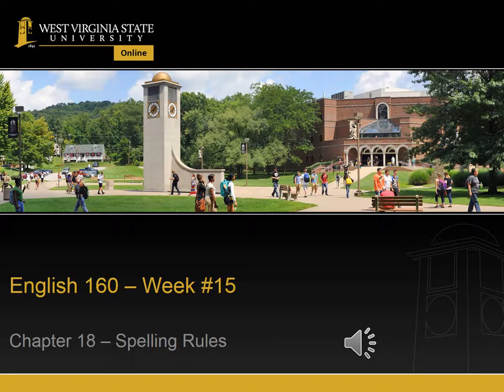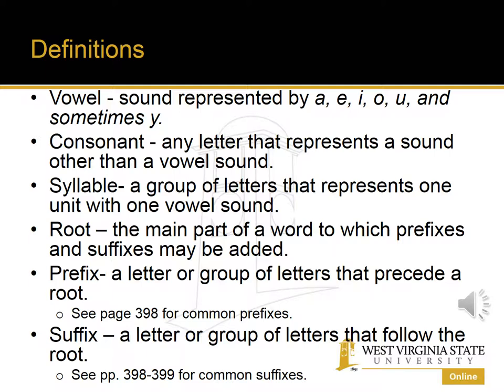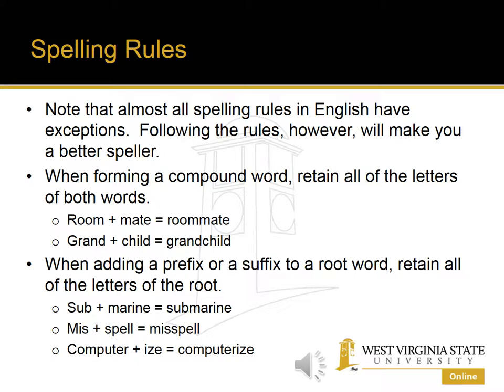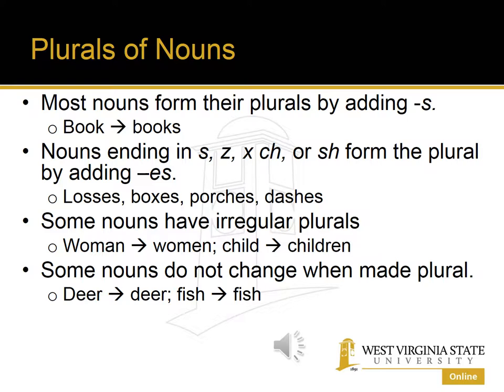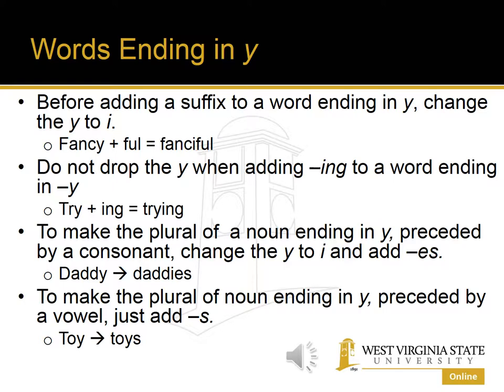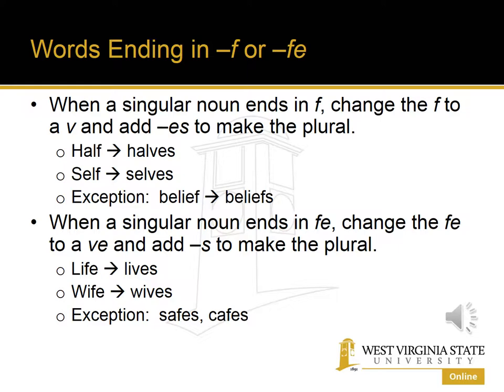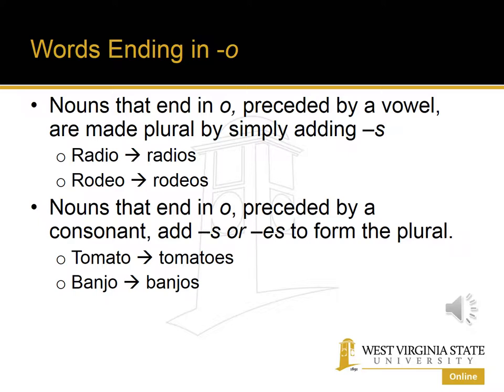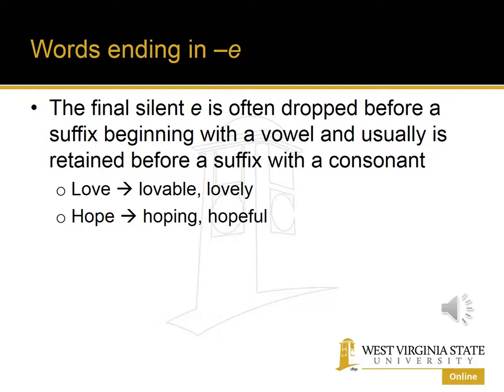Spelling Rules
This lecture explains some of the spelling rules for American English